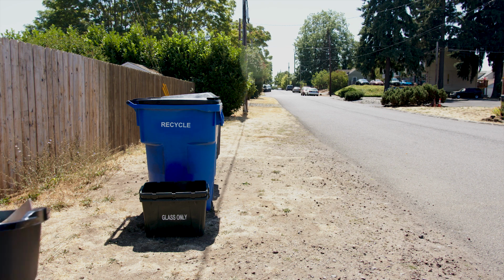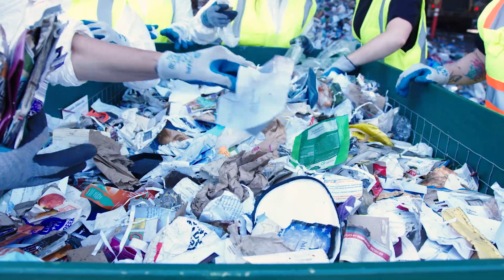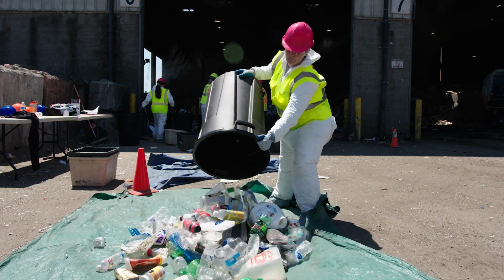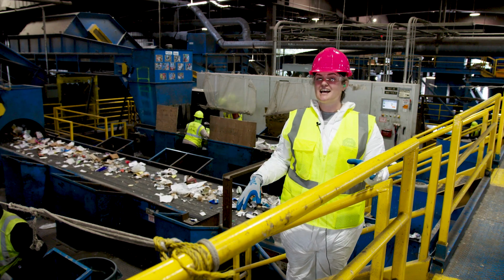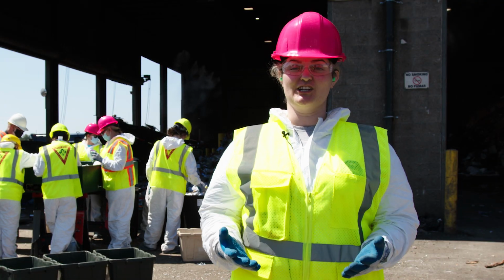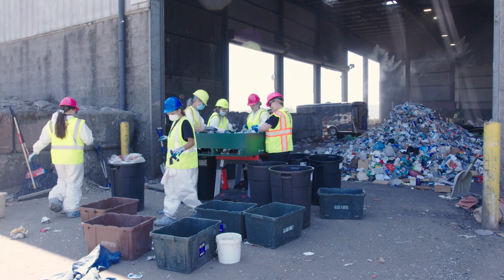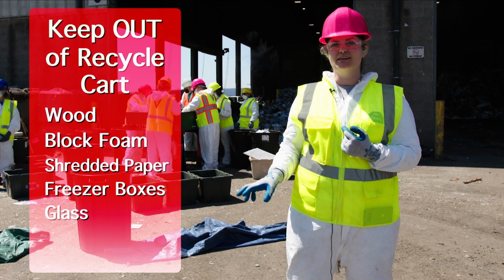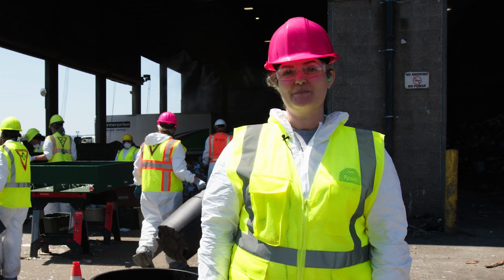The Good, the Bad, and the Ugly of Recycling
Clark County residents care about recycling right. Part of how we help residents reduce confusion is by taking a deep dive of recycling once a year, called a residual study. This gives us a snapshot of what garbage is left over after paper, metal, and plastic bottles, tubs and jugs are separated out. Let’s look at the good, the bad, and the ugly of what we find and why it is important for our community.